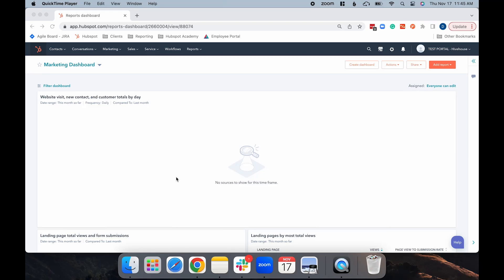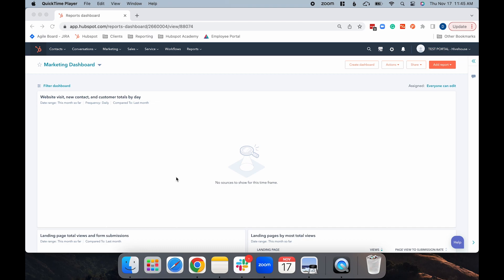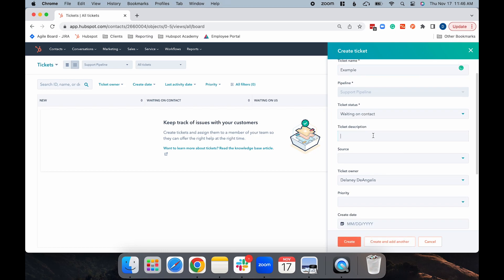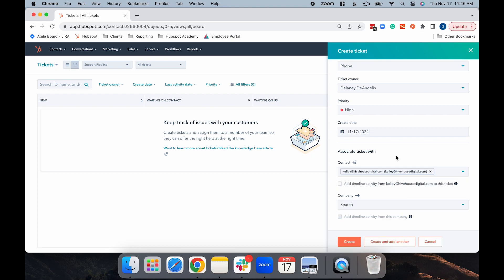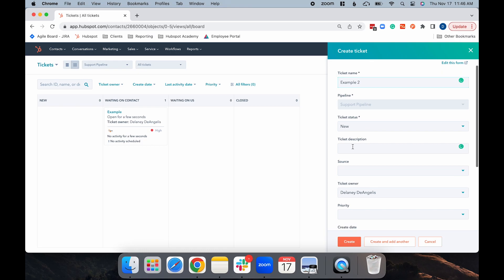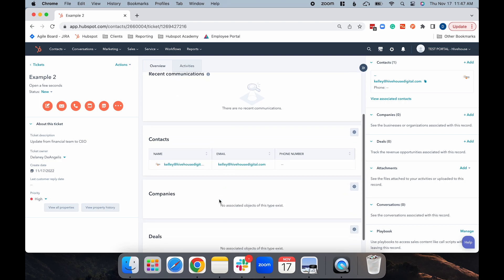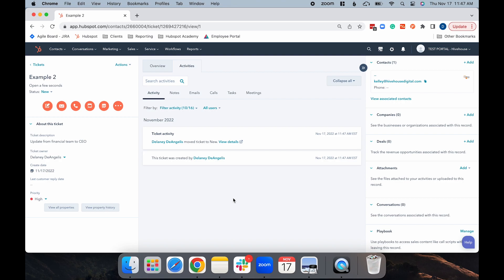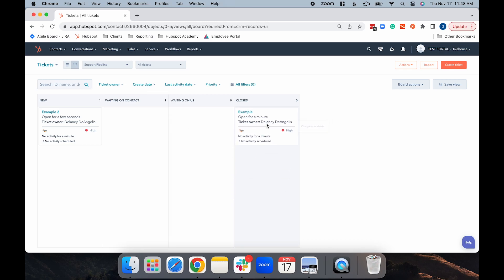Tutorial | How to Create a Ticket in HubSpot | Hivehouse Digital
There are many reasons as to why you'd want to create a ticket in HubSpot - maybe for a quick shift in the project or a client has an issue. Either way, we walk you through how to create a ticket and how to look at your pipeline in this video.

Hivehouse Digital is a Platinum HubSpot Partner Agency located in Ann Arbor, Michigan. We’re a collective of analysts, branding experts, designers, developers, writers, and strategists specializing in building inbound marketing programs from the ground up. We work with industrial clients in the construction, manufacturing, and engineering industries, as well as professional services firms that serve those industries. Our proven process helps us understand your company, and your customers, so we can create full-funnel content marketing programs that deliver results.